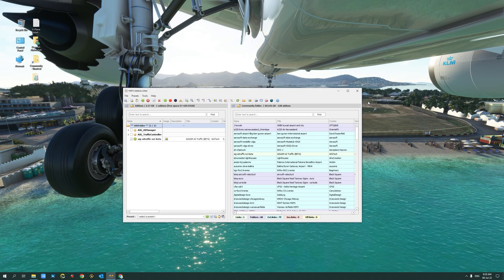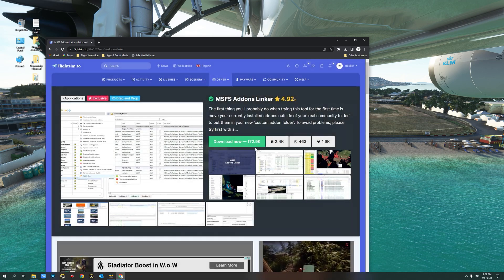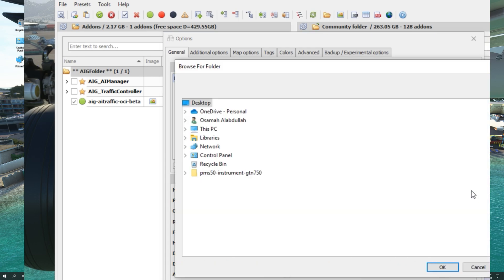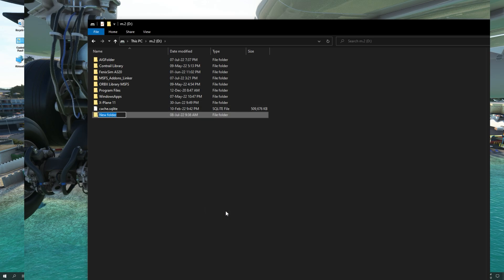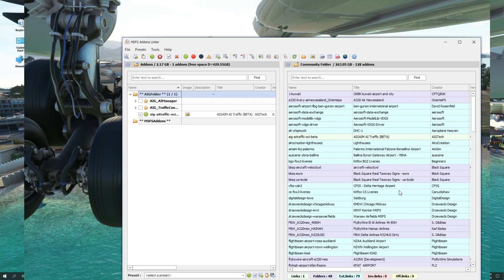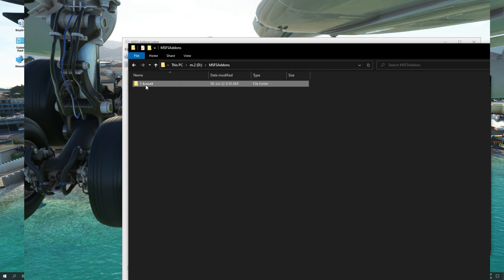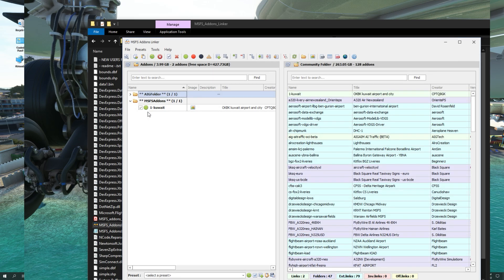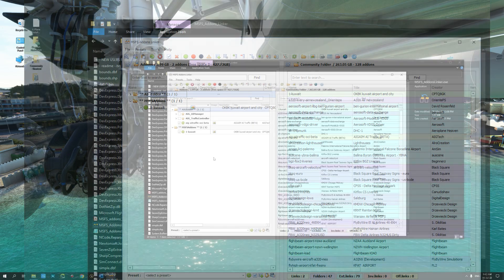How to Move MSFS Community Folder Addons to Another Location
Are you running out of space? In this MSFS Tutorial, I will show you how to move your MSFS addons from the community folder to a folder and drive of choice. To relocate your msfs community folder to a difference location we will be using MSFS Addons Linker.